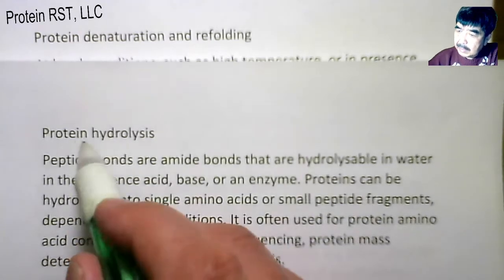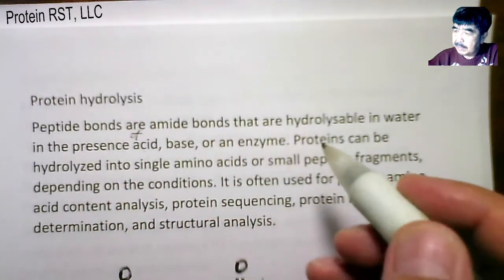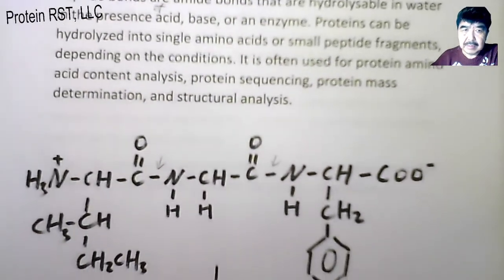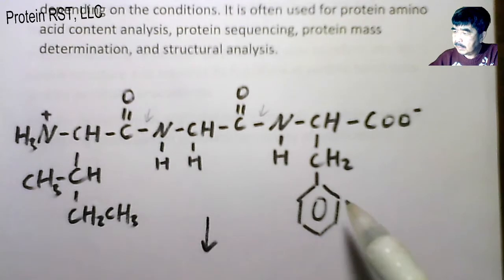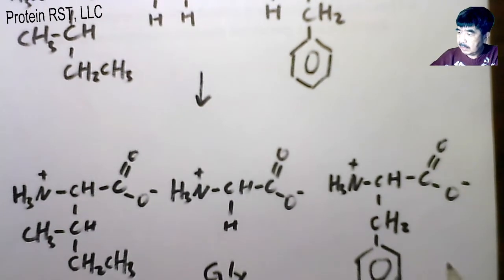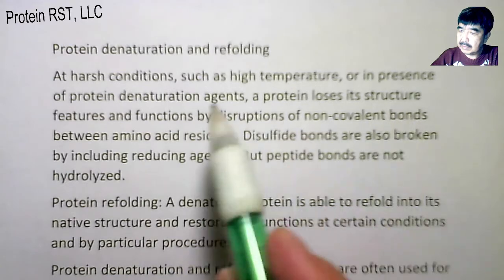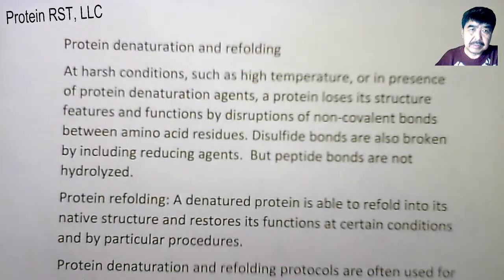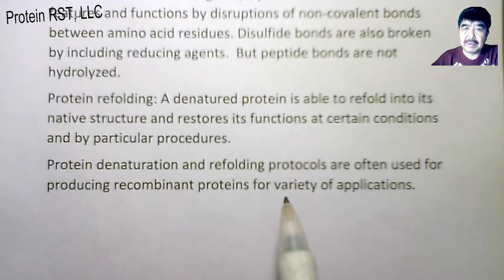Protein hydrolysis, denaturation, and refolding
Peptide bonds are amide bonds that are hydrolysable in water in the presence of acid, base, or an enzyme. Proteins can be hydrolyzed into single amino acids or small peptide fragments, depending on the conditions. It is often used for protein amino acid content analysis, protein sequencing, protein mass determination, and structural analysis.
At harsh conditions, such as high temperature, or in presence of protein denaturation agents, a protein loses its structure features and functions by disruptions of non-covalent bonds between amino acid residues. Disulfide bonds are also broken by including reducing agents.  But peptide bonds are not hydrolyzed.
Protein refolding: A denatured protein is able to refold into its native structure and restores its functions at certain conditions and by particular procedures.
Protein denaturation and refolding protocols are often used for producing recombinant proteins for variety of applications.